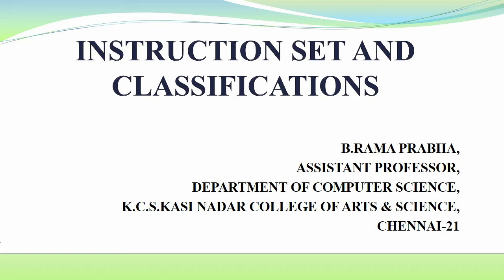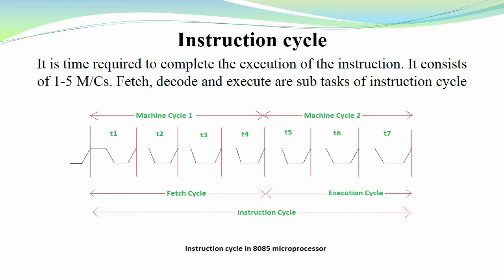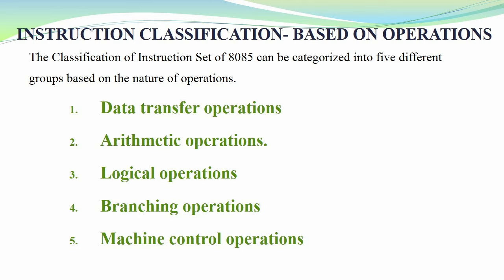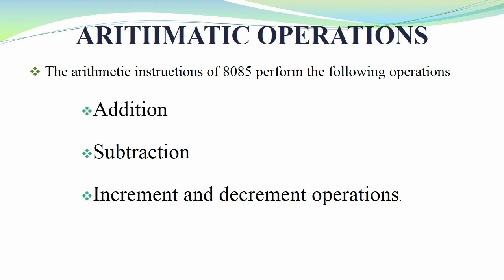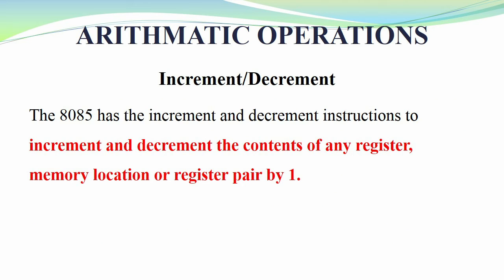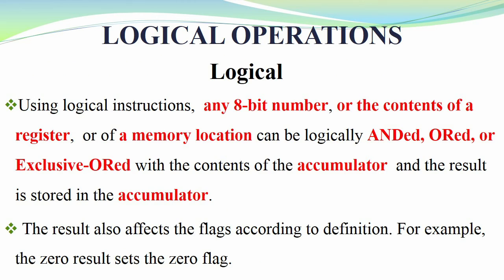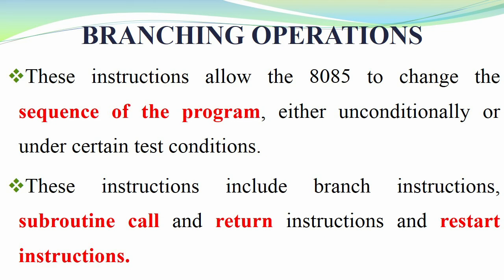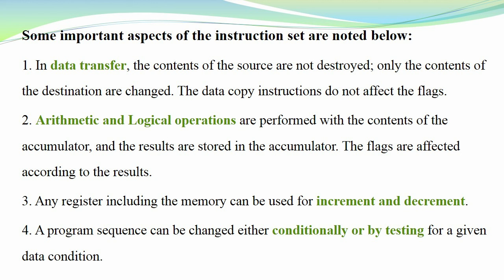INSTRUCTION SET AND CLASSIFICATION